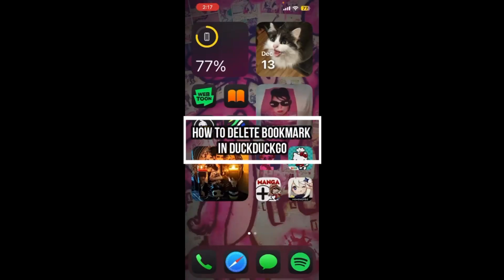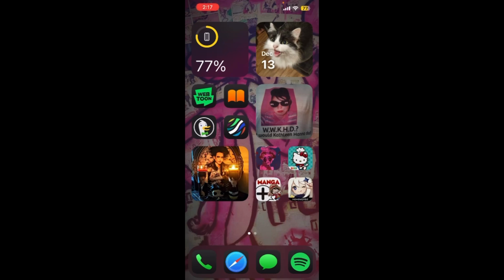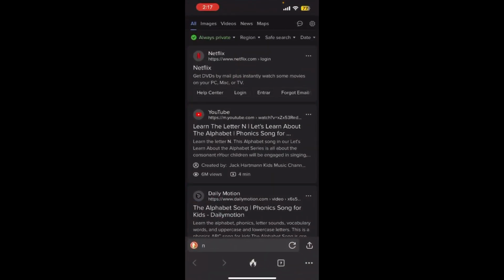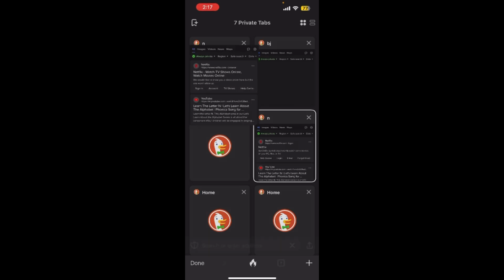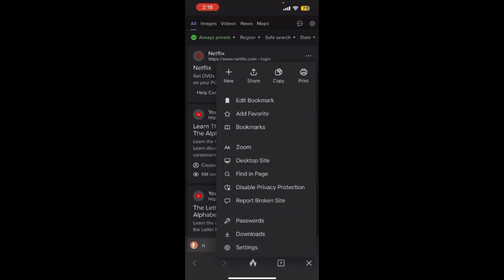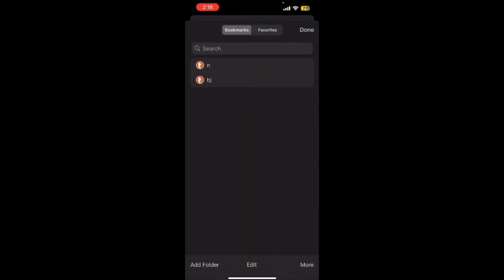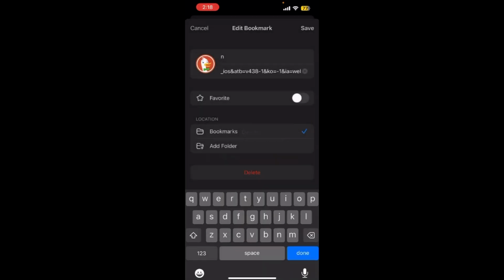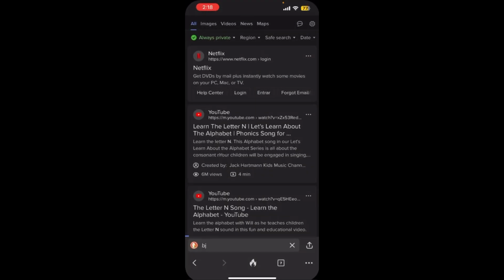How to Delete Bookmarks in DuckDuckGo 2024?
Keeping your DuckDuckGo browser organized is key for a seamless browsing experience. If you’ve saved bookmarks that you no longer need, deleting them is a quick way to declutter and manage your saved links efficiently.